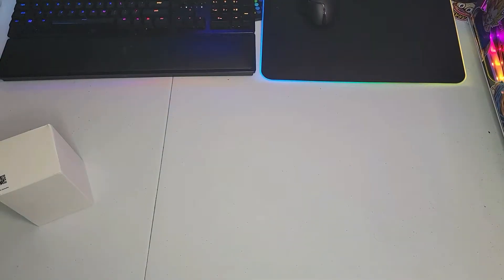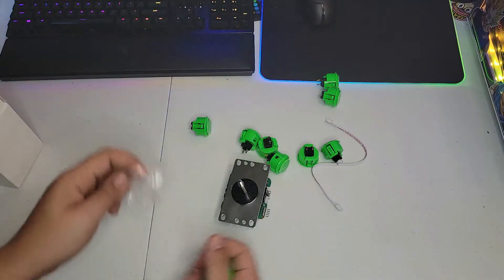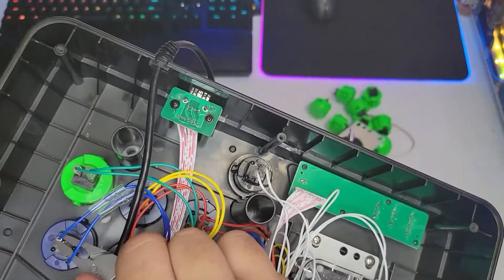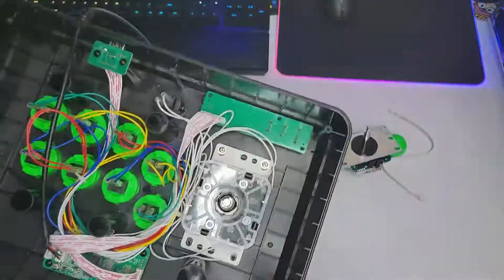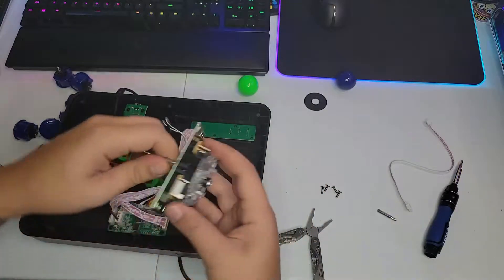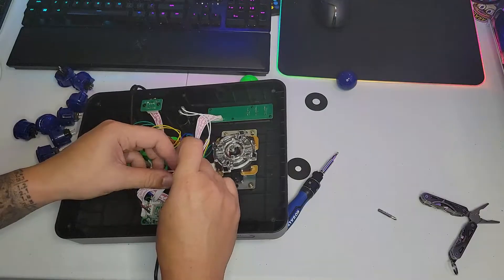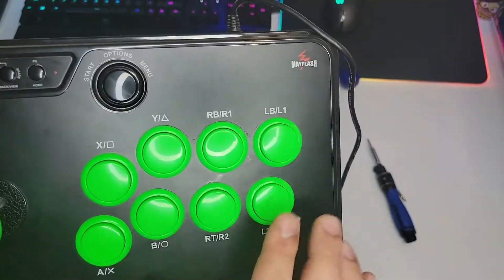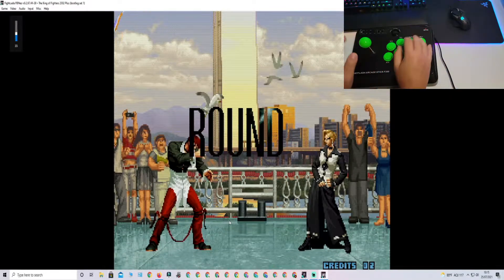Mayflash F300 Stick and Buttons Upgrade - Sanwa JLF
hello and welcome to my channel today we are looking at The Mayflash F300 is one of the best and most popular entry level arcade stick. we will upgrade the joystick and bouttons to sanwa kit and also testing it with games. if you want one the link is down bellow. Let me know if you have any questions.

* if you want this kit is right